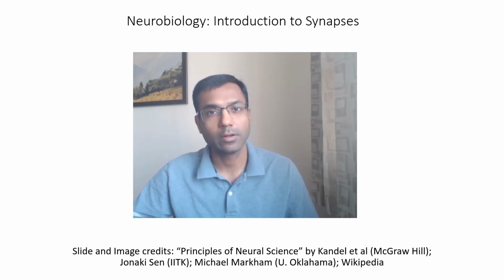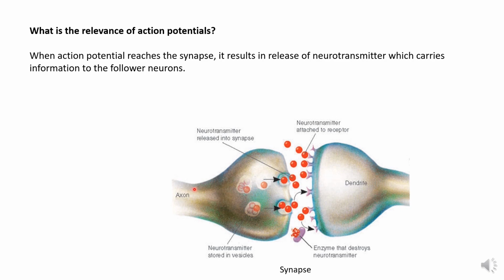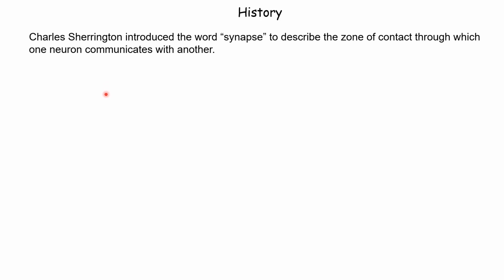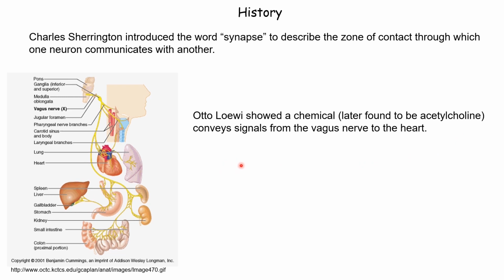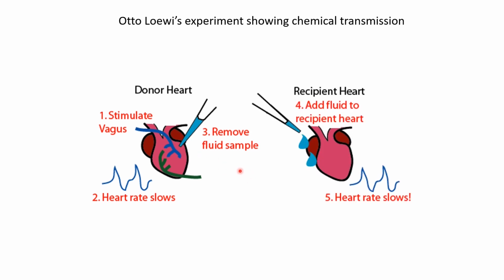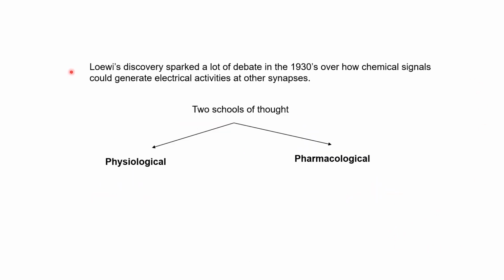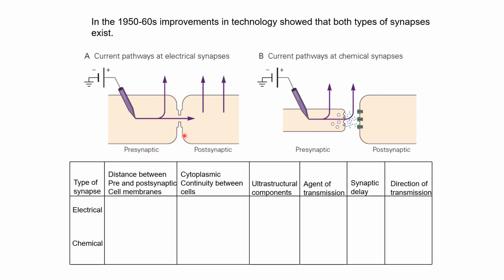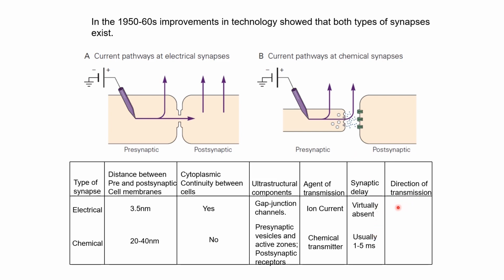Lecture 04 Module 01